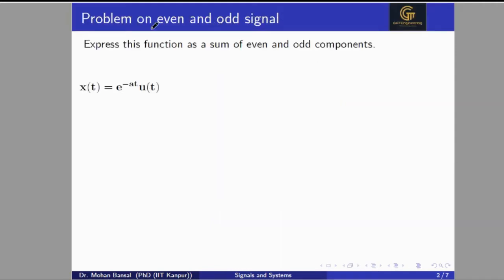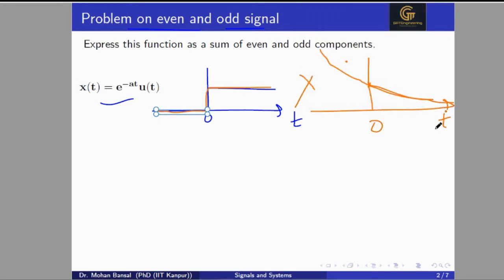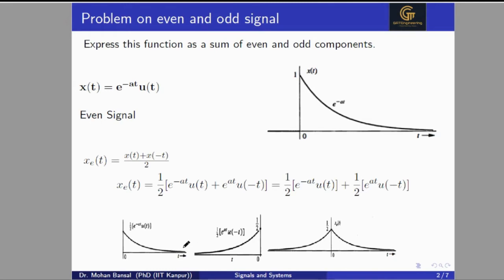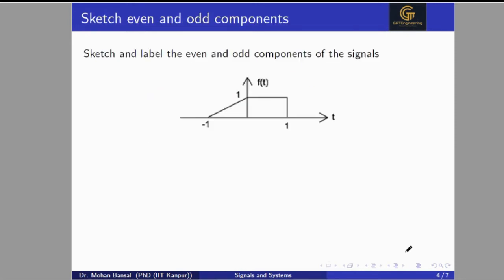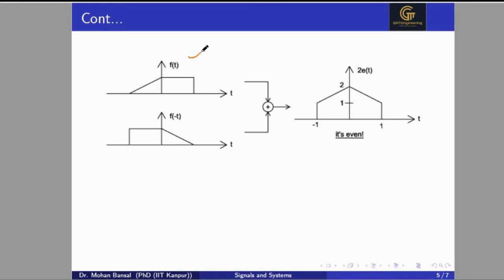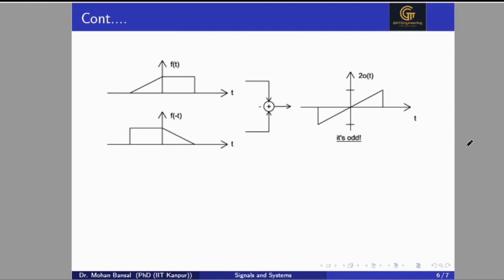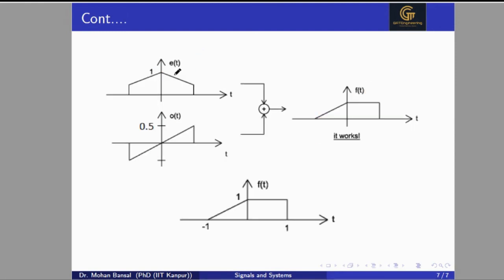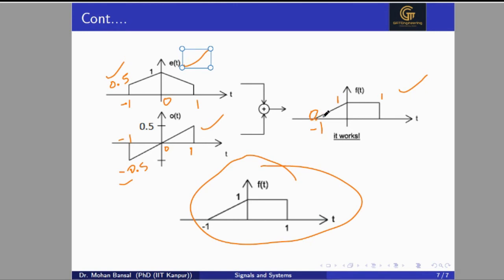Even and Odd Signals Waveforms - Signals and Systems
In this video you will learn about finding the even and odd components of a given signal.  Any signal can be represented by sum of even and odd signals.

For this video you should know some basic operations on a signal.

One video on finding the even and odd components of a given function is given